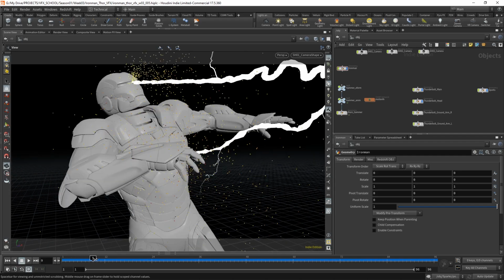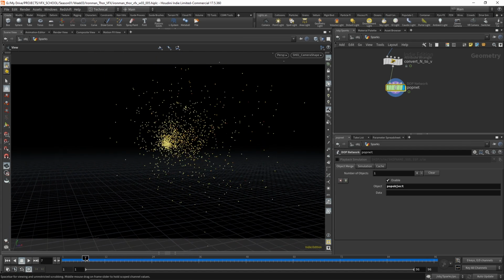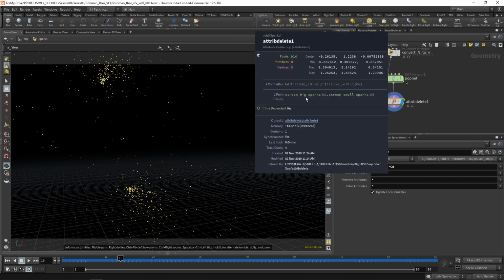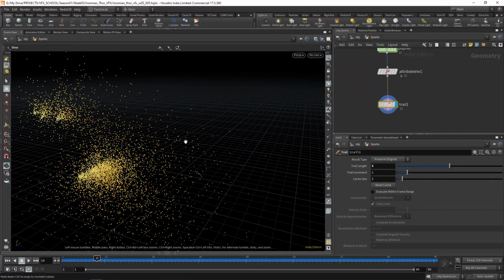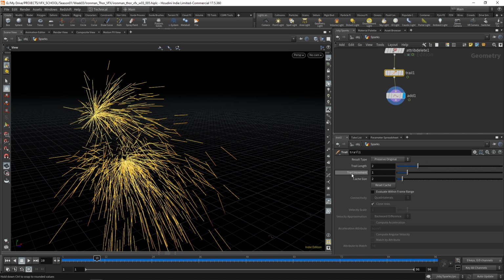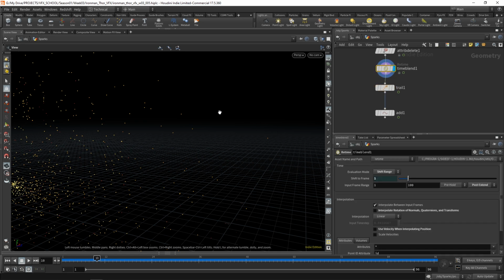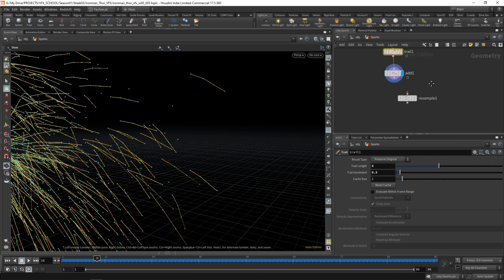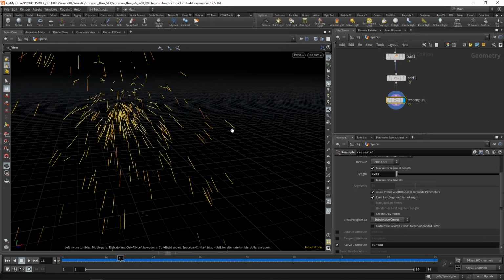65 converting the particles to polylines v1 1080p